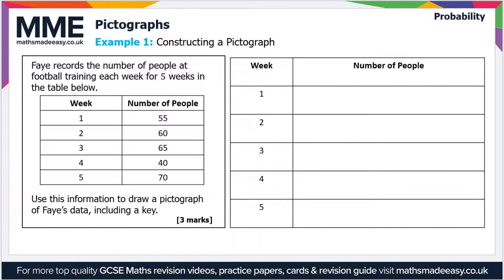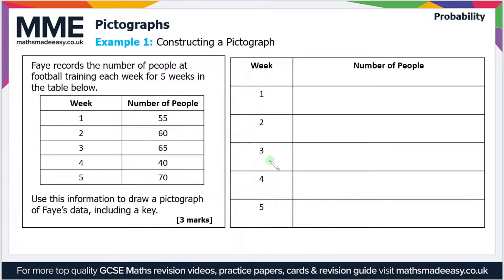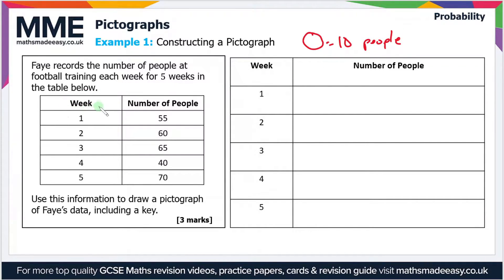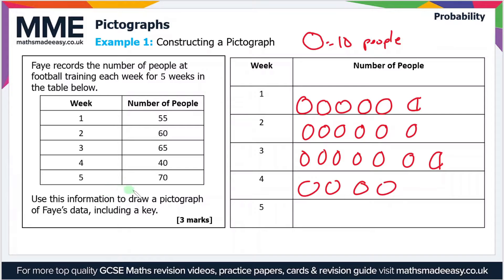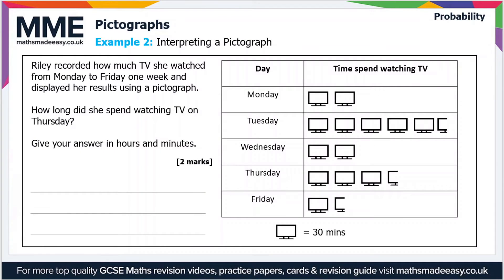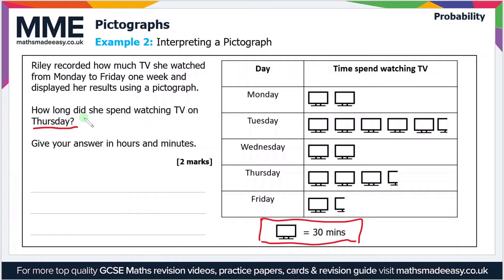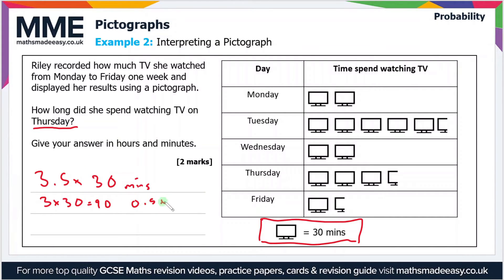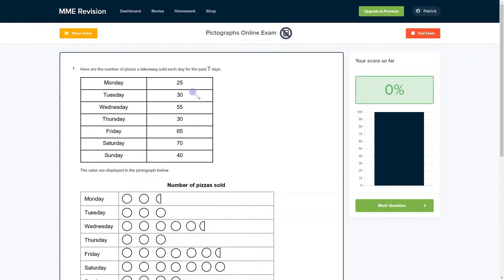Statistics - Pictograms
This is the Maths Made Easy video on Statistics - Pictograms

To see our Statistics - Pictograms online exam click the following

TIMESTAMPS
0:00 Intro
0:05 Example 1: Constructing a Pictograph
1:46 Example 2: Interpreting a Pictograph
2:54 Outro